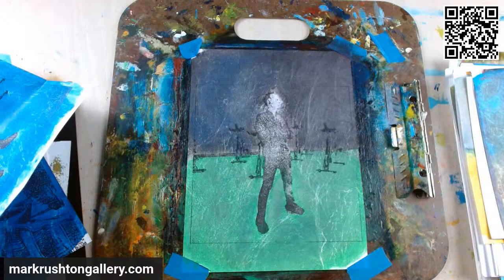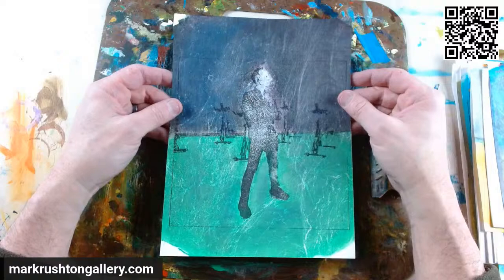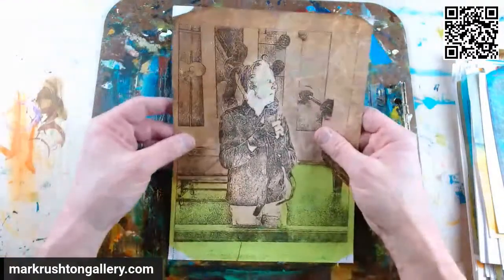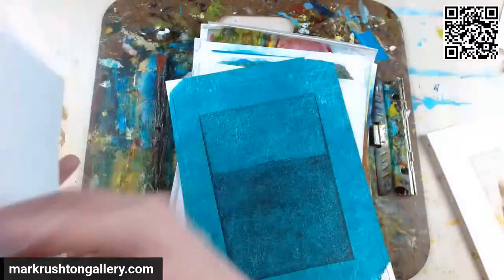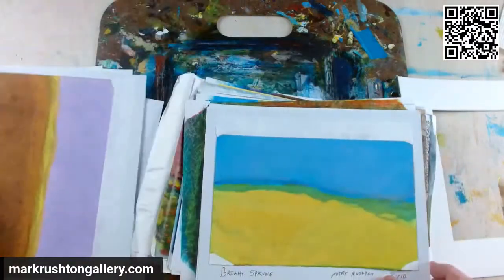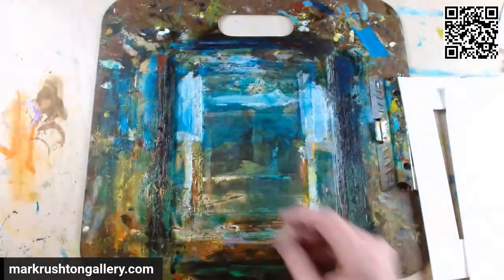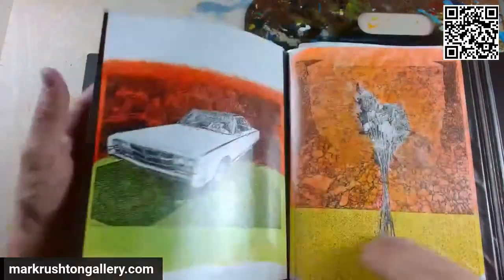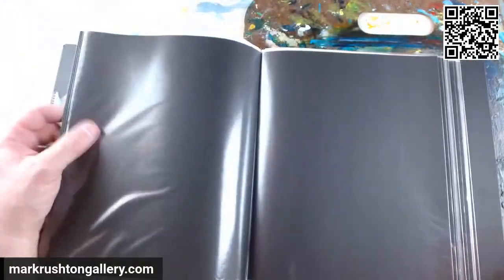Talking About the Disorganized Artist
Mark Rushton live on Monday, March 18, 2024, in his home studio, talk about the problem of disorganized artists.

Mark Rushton is a Des Moines-based visual and recording artist.